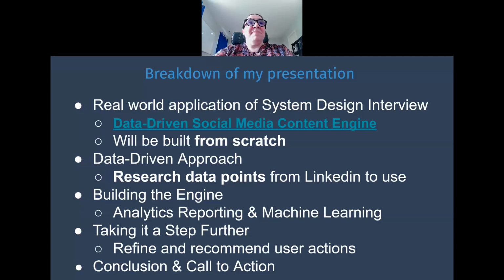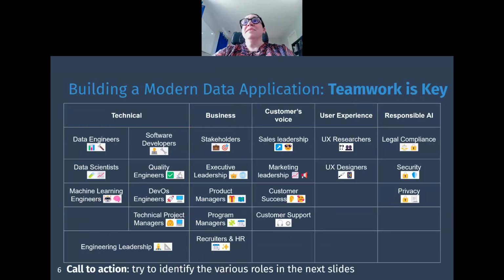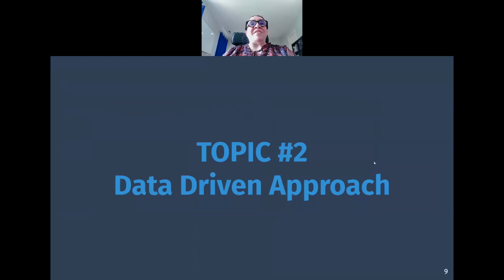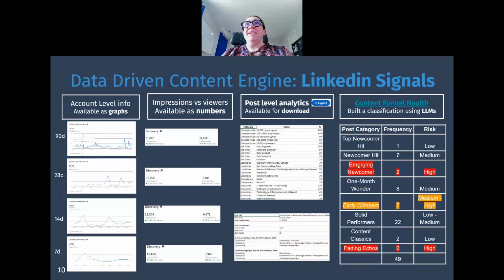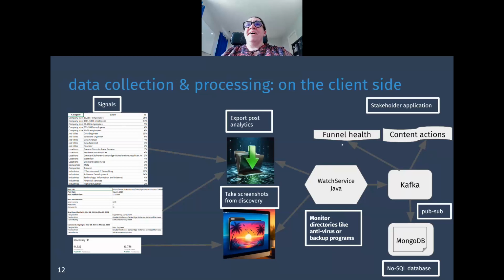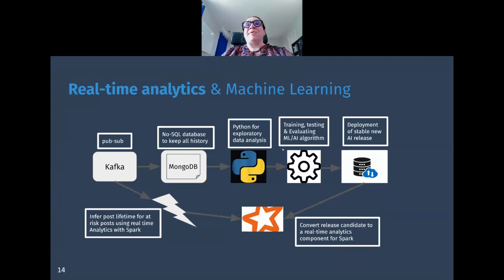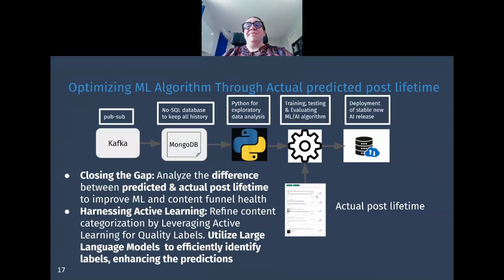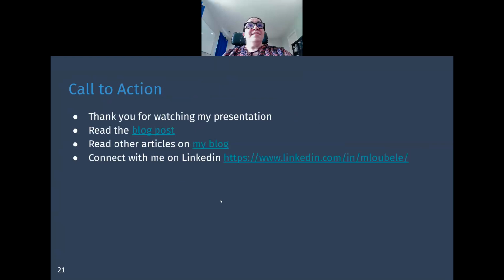End-to-End System Design for a LinkedIn Post Analytics Platform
In this video, I present a practical application of system design principles to build a data-driven social media content engine from scratch. This engine aims to solve the real-world challenge of creating a healthy content funnel by striking the right balance between quality and quantity of content.
I'll walk you through a data-driven approach, leveraging signals from LinkedIn to classify posts and monitor content funnel health. You'll learn how to collect and process data efficiently, using tools like Java's WatchService, Kafka for pub-sub messaging, and MongoDB for NoSQL data storage.
We'll then dive into building the engine itself, covering real-time analytics with Spark Streaming, machine learning for post lifetime prediction, and executive reporting with Power BI dashboards. You'll see how to optimize the ML algorithm through active learning and by comparing predicted vs. actual post lifetimes.
Throughout the video, I'll highlight the various roles involved in building modern data applications, from data engineers and scientists to UX researchers and legal compliance experts, emphasizing the importance of cross-functional collaboration.
By the end of this video, you'll have a solid understanding of how to design and implement a data-driven system for social media content management, leveraging the latest tools and techniques in data engineering, machine learning, and cloud computing.